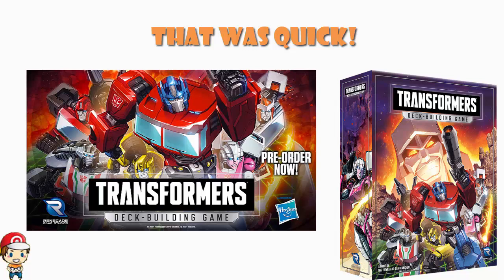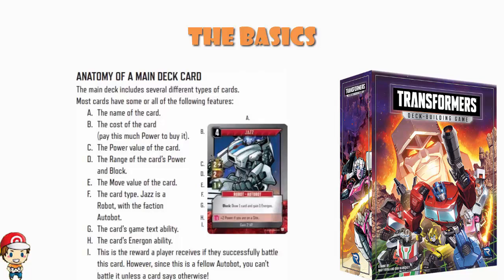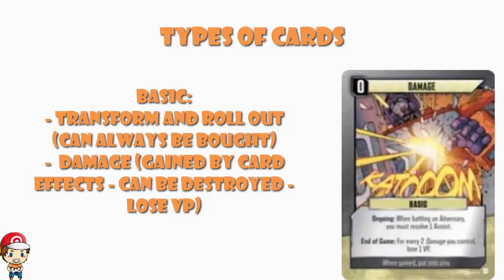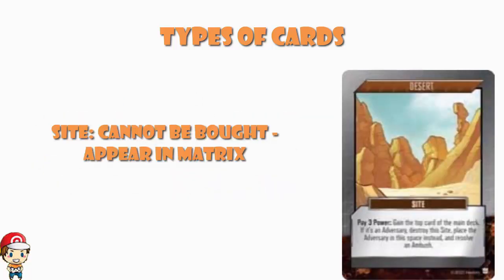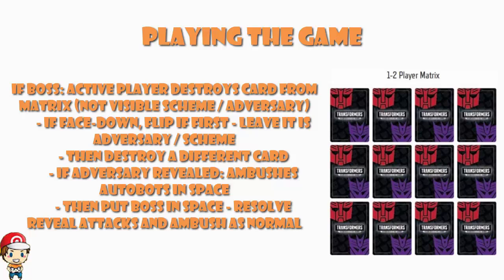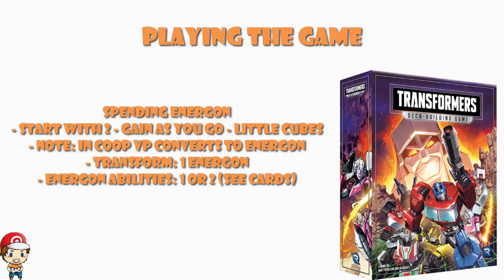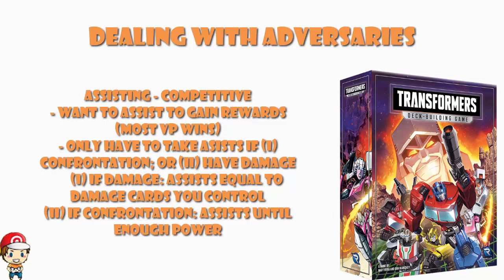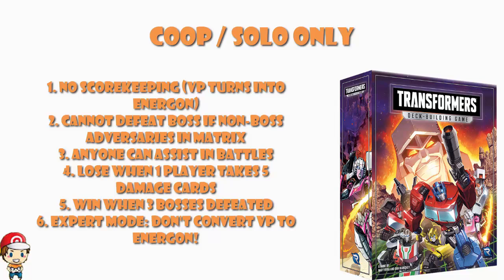How to Play the Transformers Deck-Building Game - Full Rules Revealed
Yesterday I showed you the Transformers Deck-Building game. Today I can show you how to play! Come see!